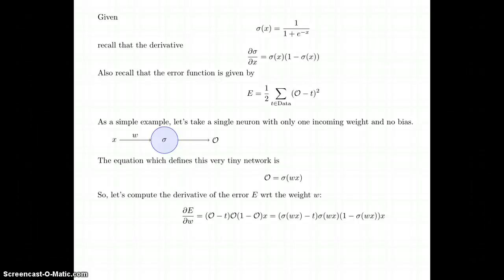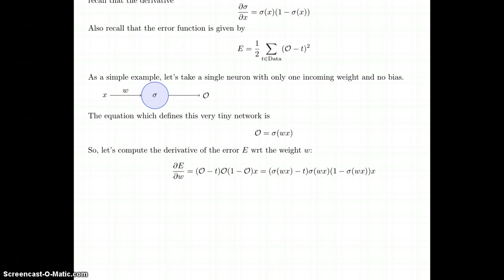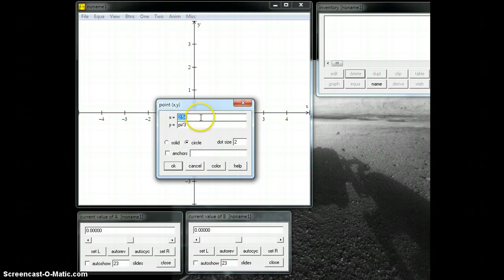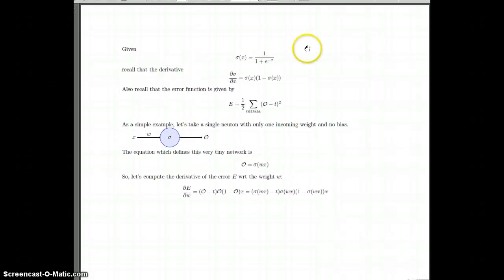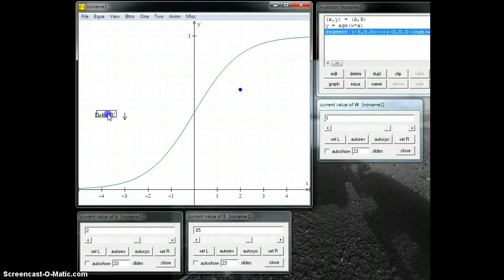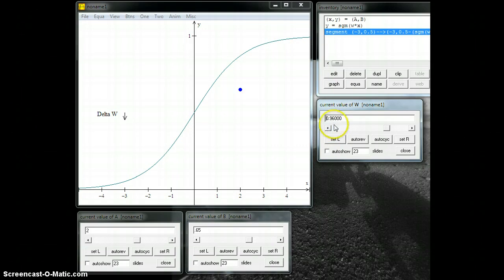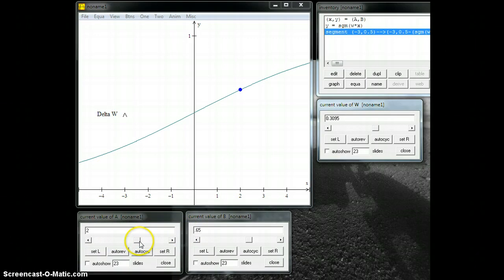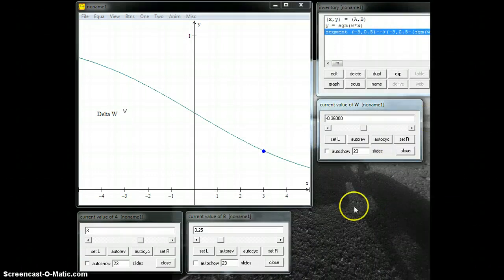Visualize Back Propagation: Part 1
In this video I go through the mechanics of the back propagation algorithm for the most simple case, as single logistic neuron with no bias. We visualize the output in WinPlot real-time and interact with the algorithm dynamically. I'll even show you how to get it all set up!